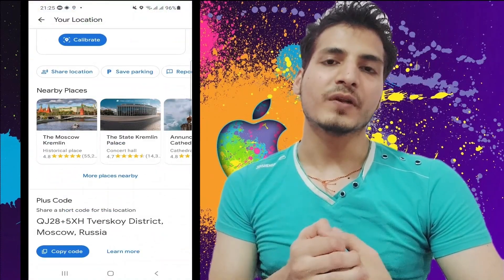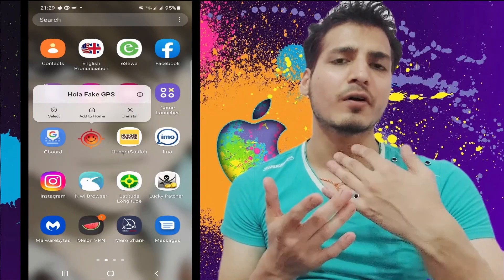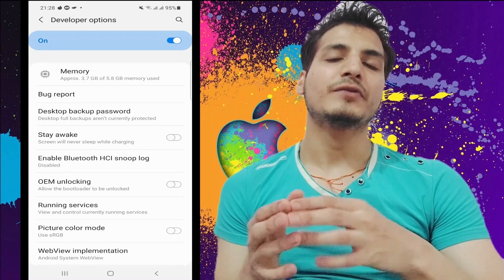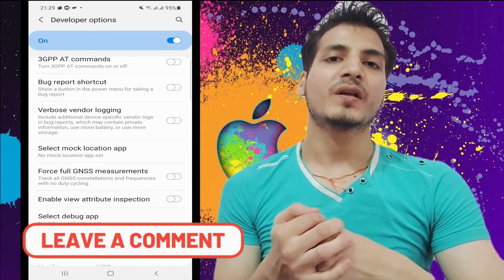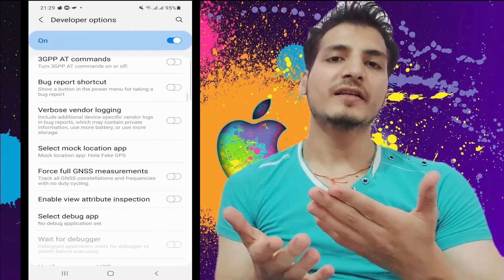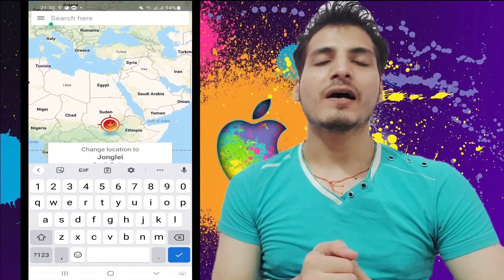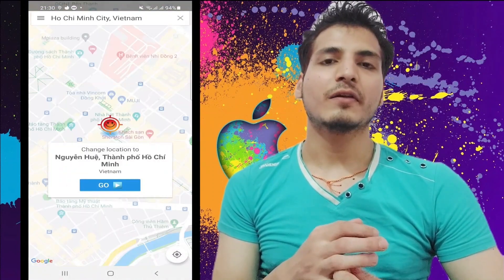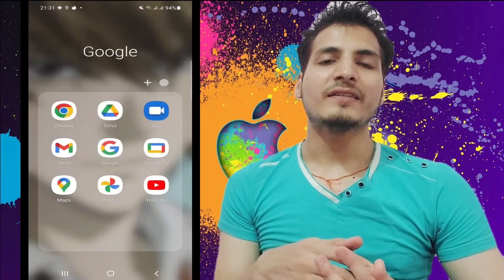How to change location on Android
Its very easy to change location in google maps. Just follow the video properly...